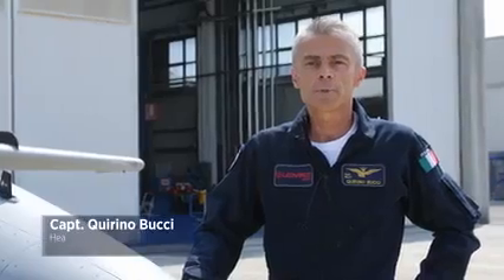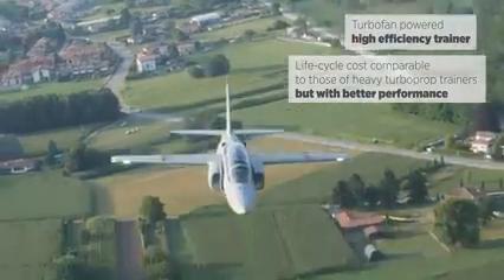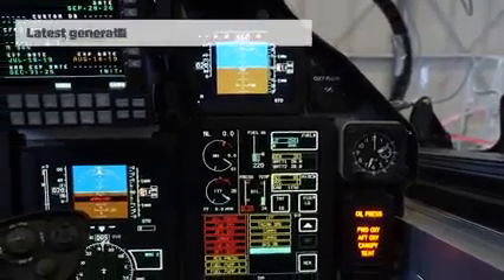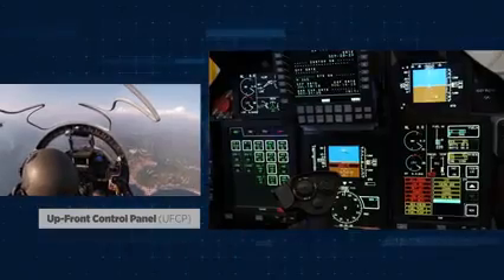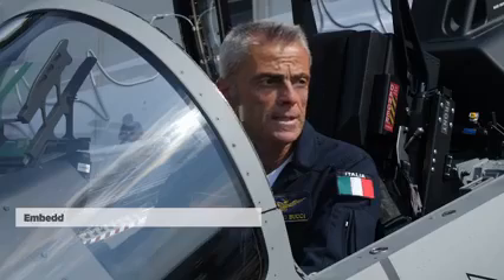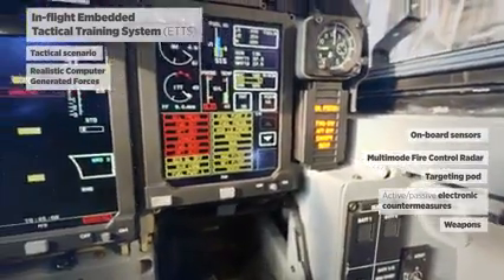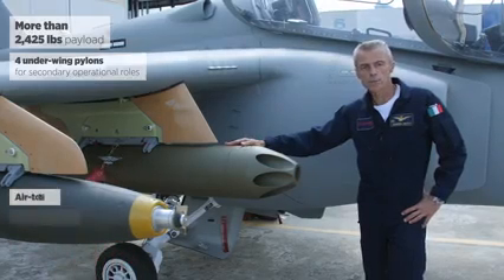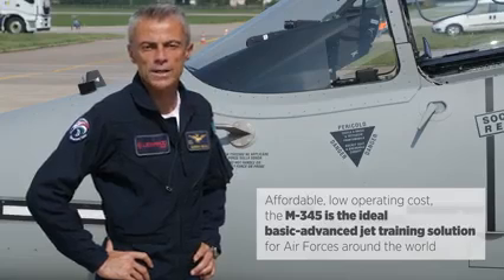Aermacchi M 345 Military Trainer Aircraft